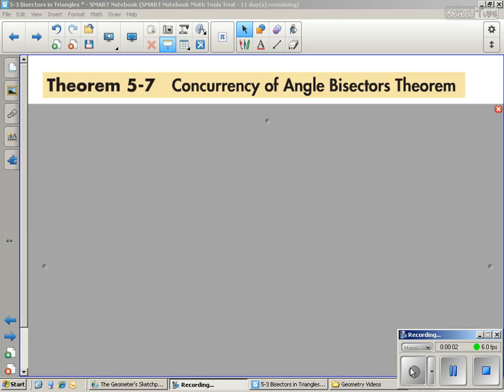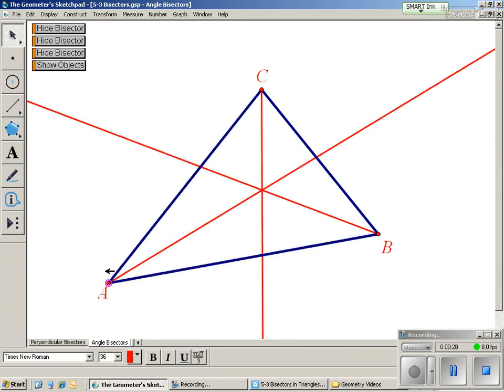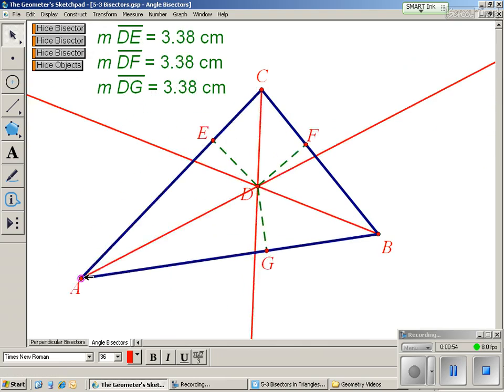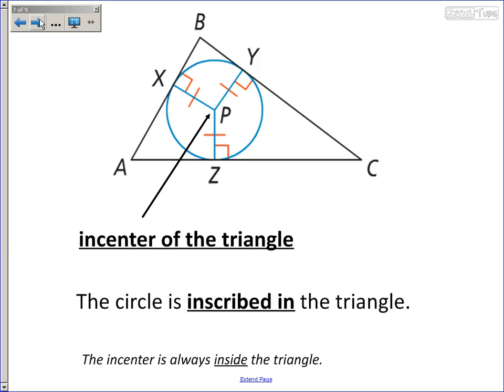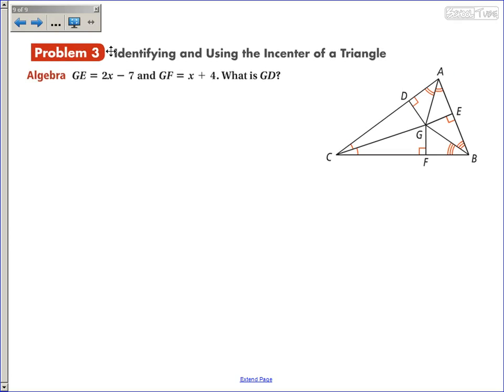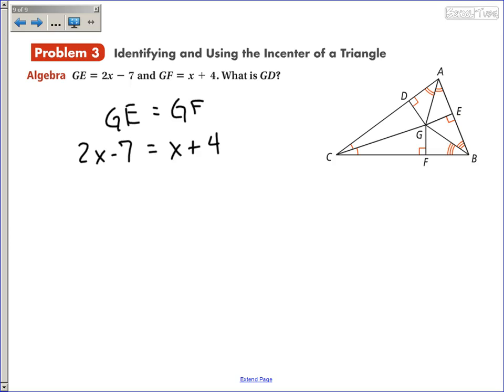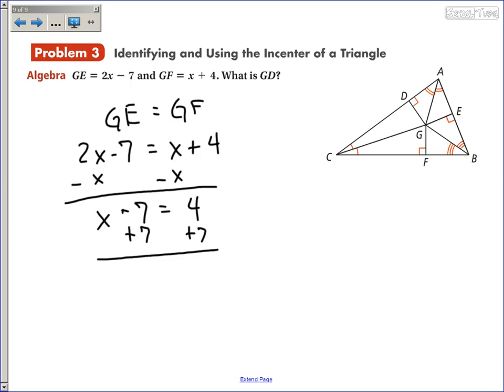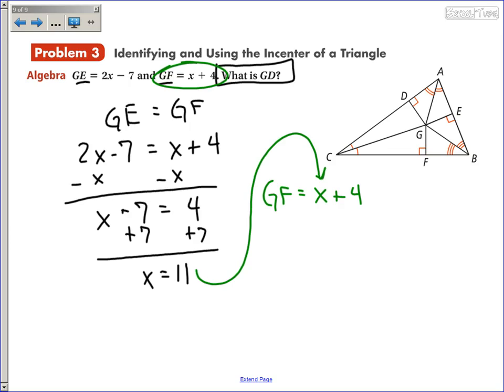5 3 Video 2 Angle Bisectors in Triangles